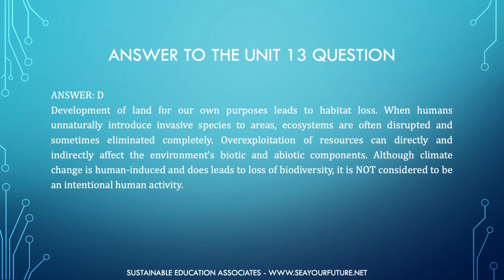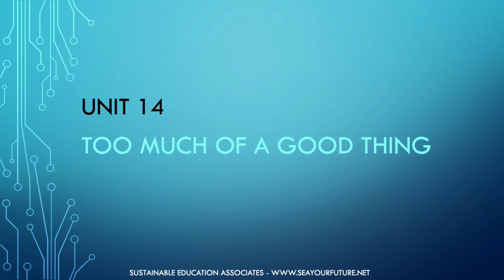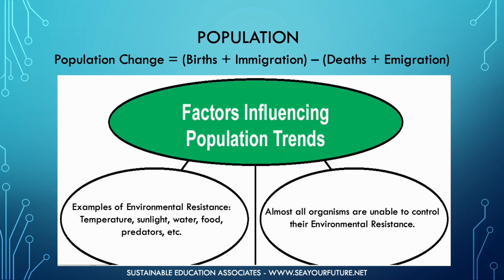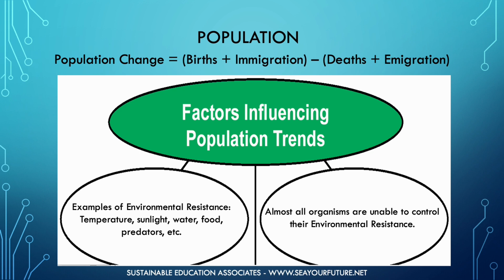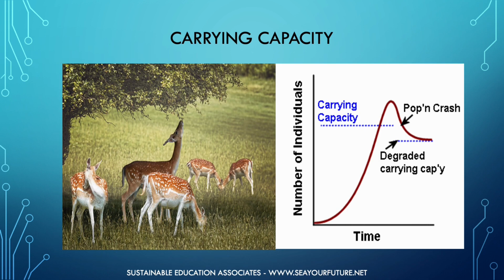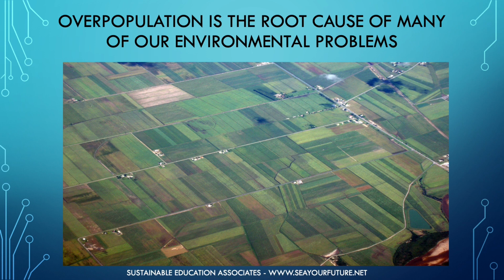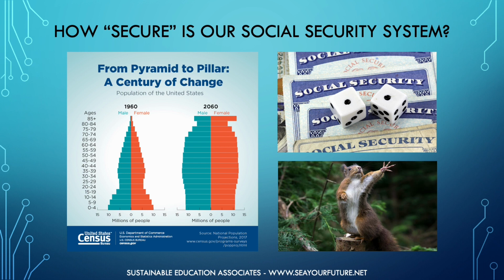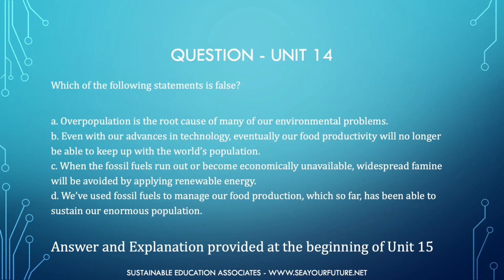Sustainable Education - Unit 14 - Too Much of a Good Thing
“Too Much of a Good Thing” is Unit 14 in the 32-Unit course, “Sustainable Education.” Prior to becoming available on-line, this course was provided as an in-person, half-day workshop. When viewed in its entirety, “Sustainable Education” outlines a very simplistic, effective, and instructor-friendly strategy for infusing environmental education into our nation’s schools. Regardless of grade level or discipline, “Sustainable Education” provides teachers with the tools they need to develop eco-literate citizens and to ensure that tomorrow’s leaders are capable of paving the way to a truly healthy planet and sustainable future. Unit 14, “Too Much of a Good Thing” discusses population dynamics, carrying capacity, and demographics as they relate to a sustainable society.